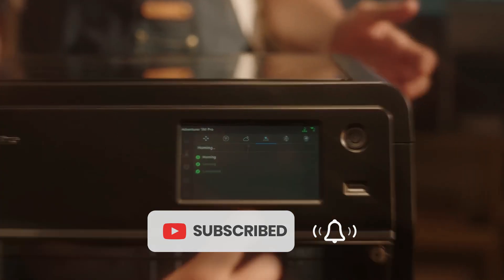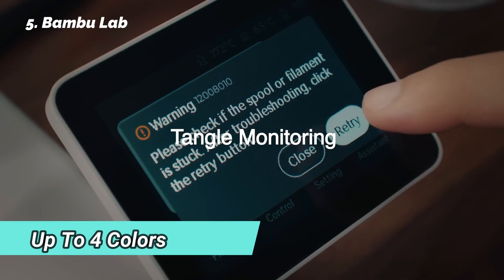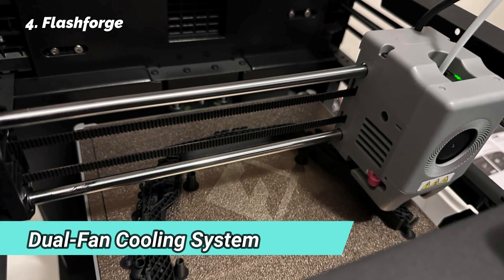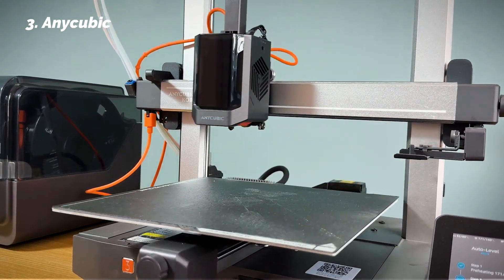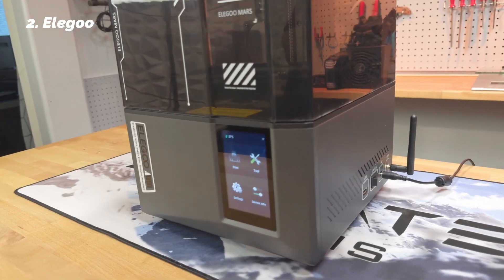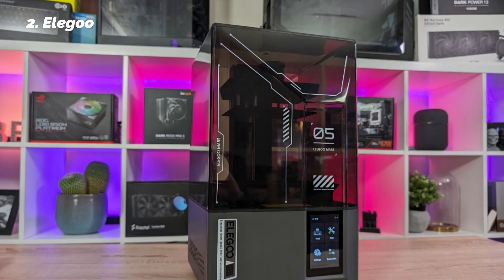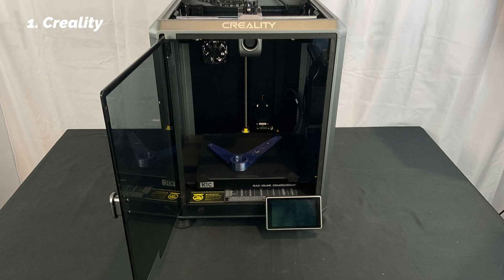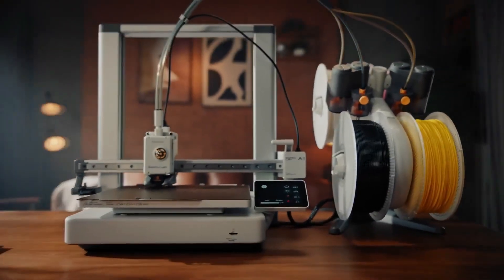5 Best Beginner 3D Printers in 2025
5 Best Beginner 3D Printers in 2025

Amazon Products Links:

5. Bambu Lab A1 Combo
4. Flashforge Adventurer
3. Anycubic Cobra 3 Combo
2. Elegoo Mars 5 Ultra
1. Creality K1C

🎥 Looking to start your 3D printing journey but not sure which printer to choose? In this video, we break down 5 of the most reliable, beginner-friendly 3D printers that we personally tested—covering everything from ease of setup to print quality, speed, and real-world performance.

🛠 Whether you're into fast printing, resin detail, multi-color models, or just want something plug-and-play—we’ve got you covered.

Portions of footage found in this video are not original content produced by Insight Picks. Portions of stock footage of products were gathered from multiple sources including, manufacturers, fellow creators, and various other sources.